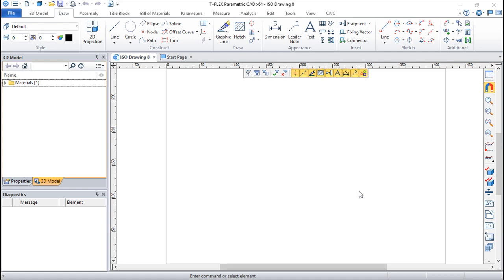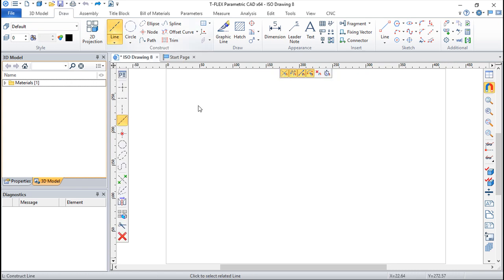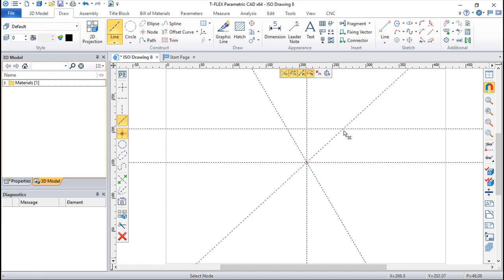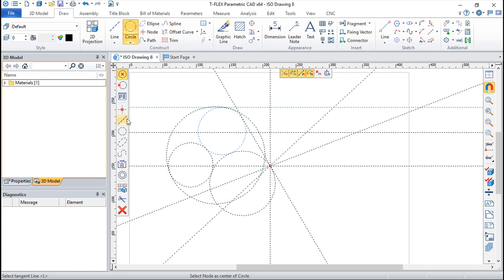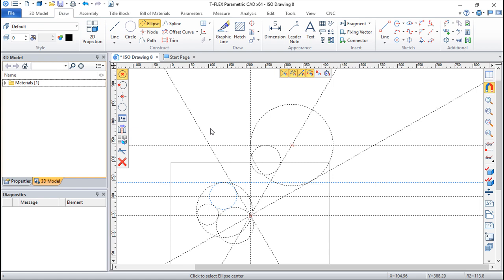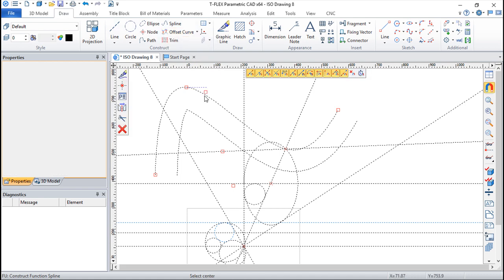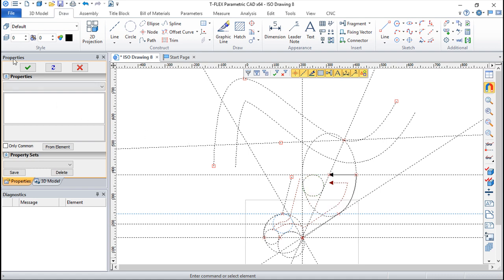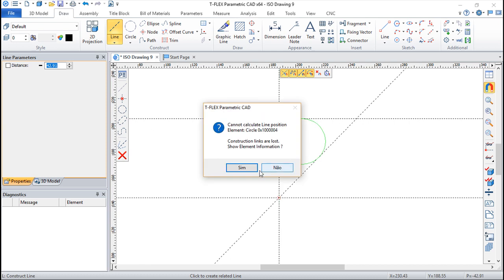T-Flex CAD 15 English - Lesson 10/99 - Construction Entities